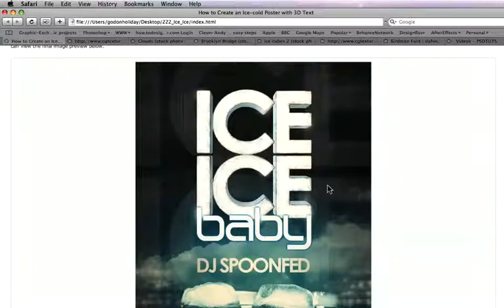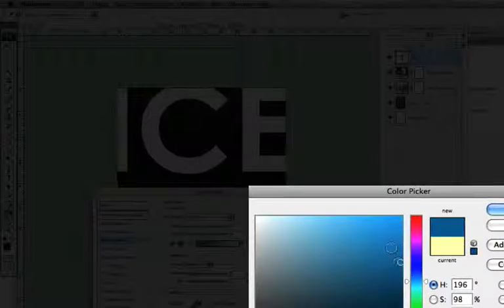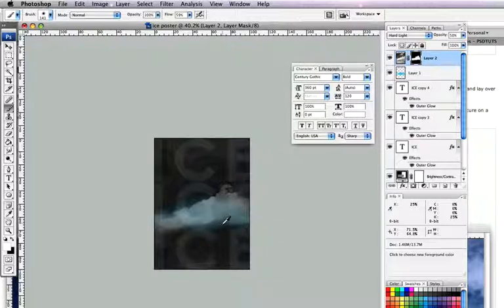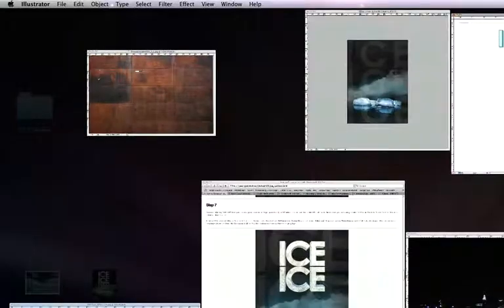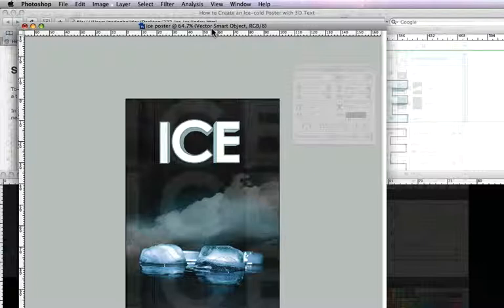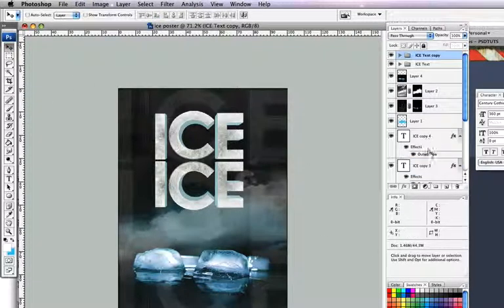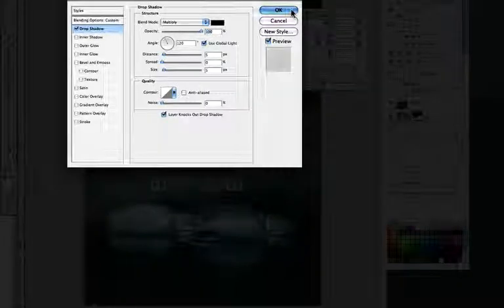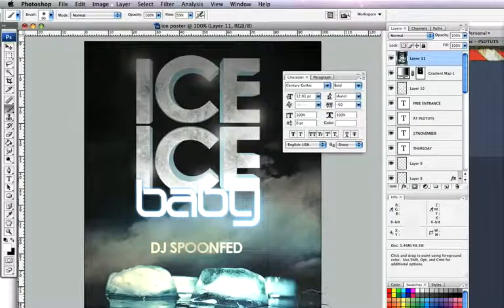How to Create an Ice-cold Poster with 3D Text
In this tutorial, you'll learn how to combine stock images and 3D text into a cool poster. We'll use an icy theme for it and color it the way we want. You'll see it's not that hard to create a simple appealing poster with effective use of text and imagery.